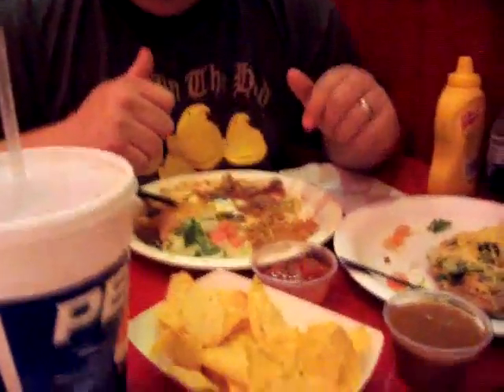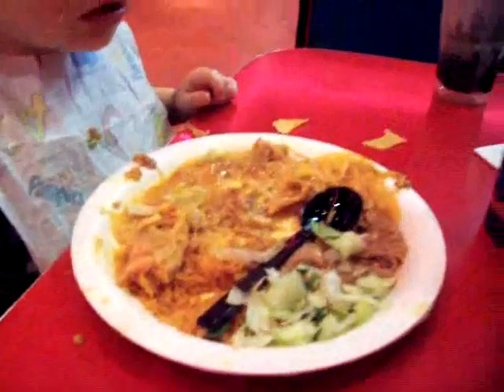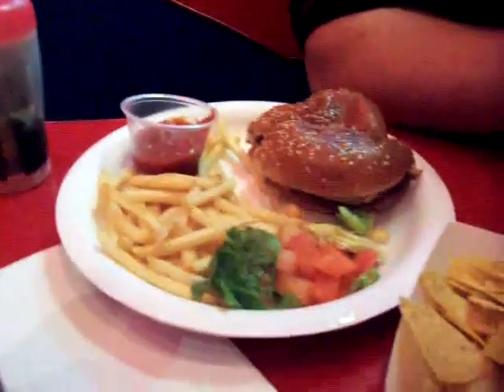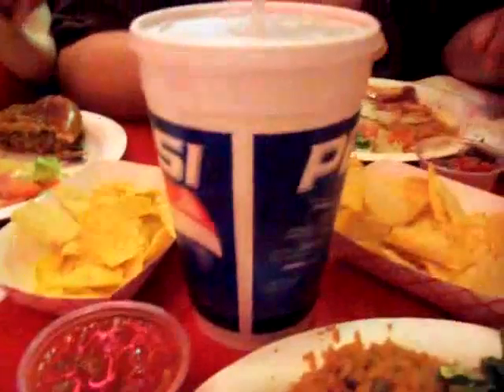NaPodPoMo - Day 10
FoodCast - Julio's Too
Gilbert, AZ